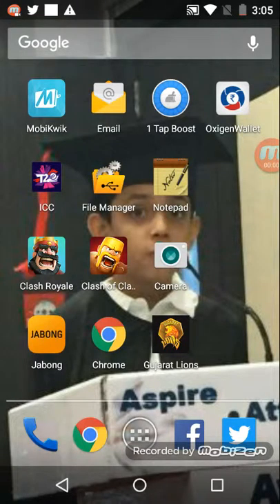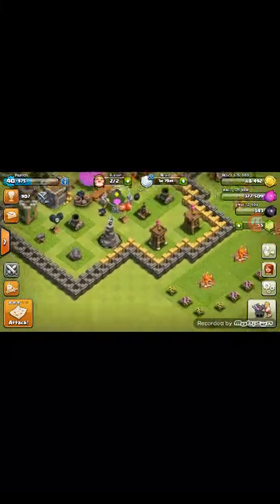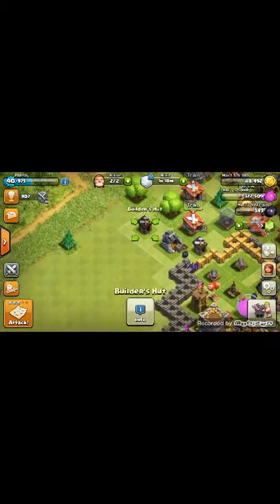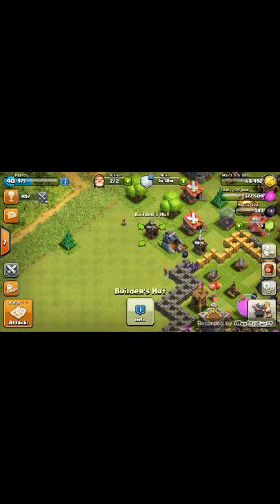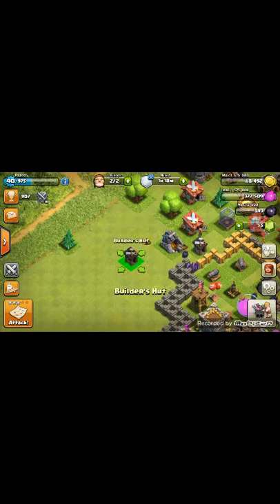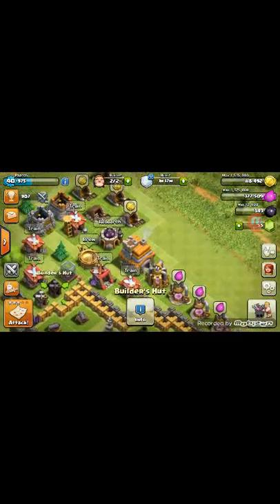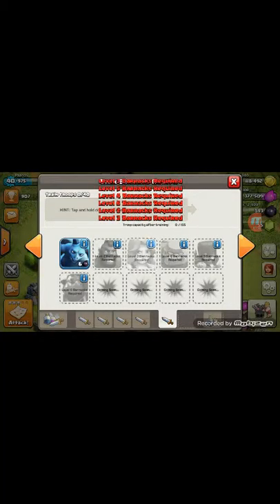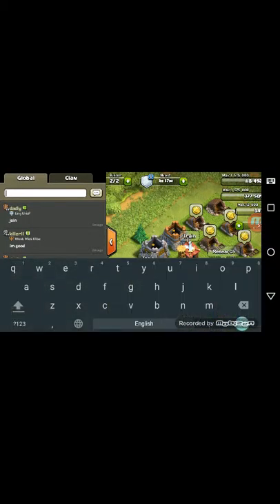Clash Of clans 2 glitches